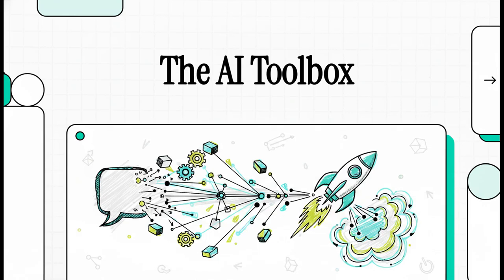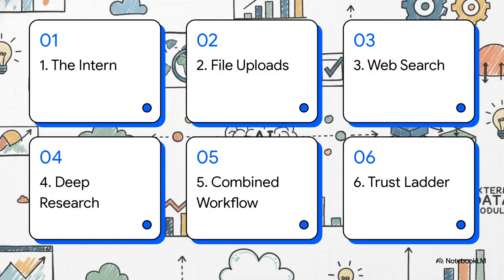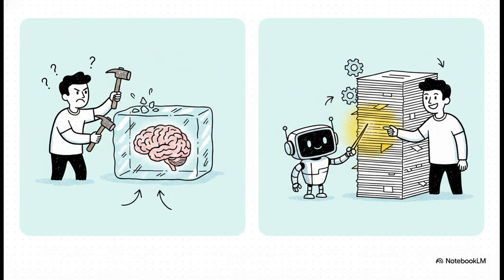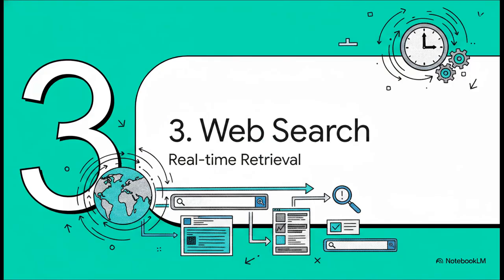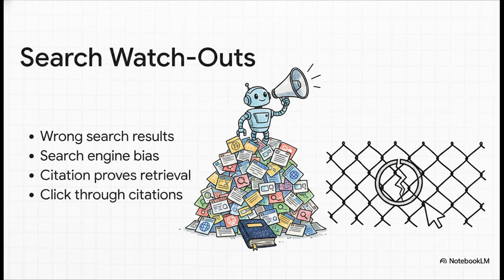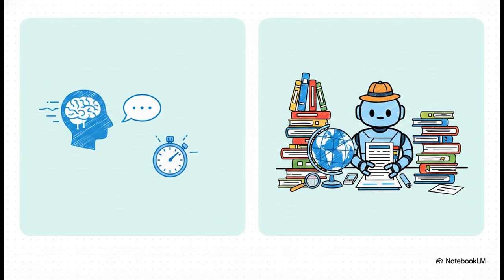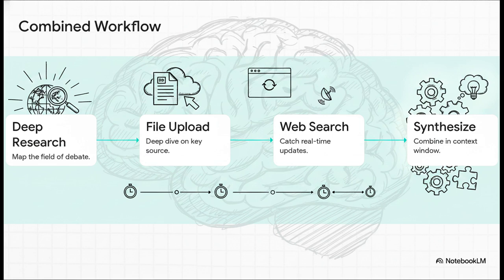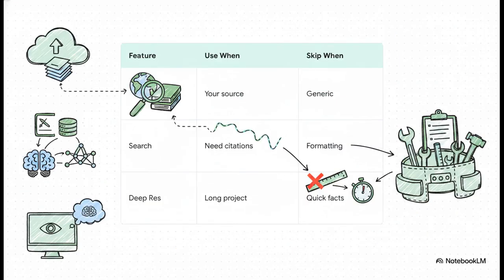AI09 The AI Toolbox